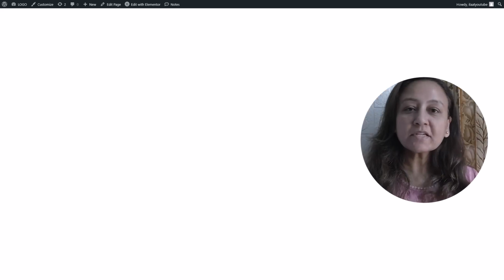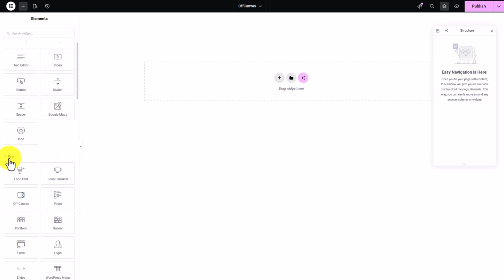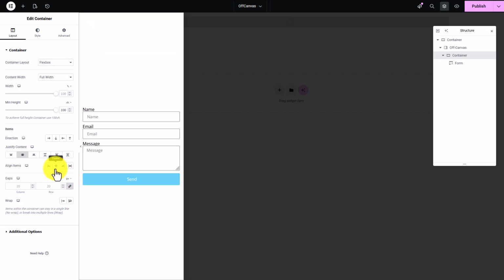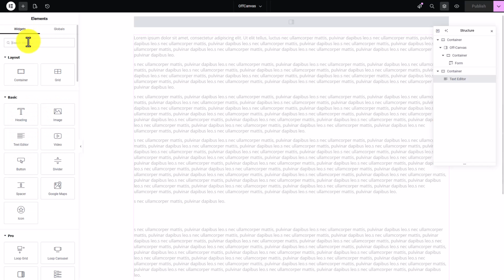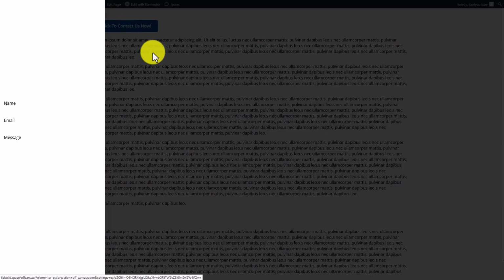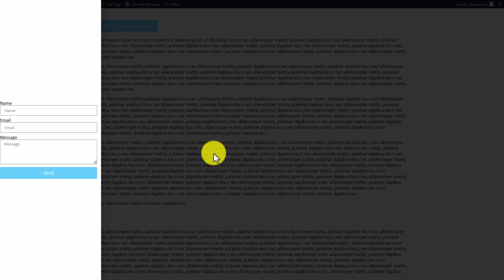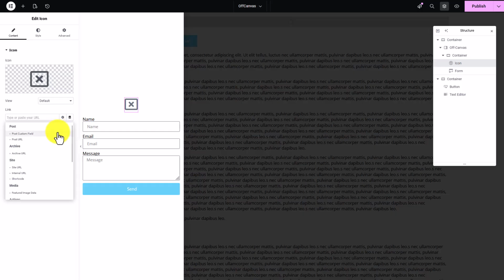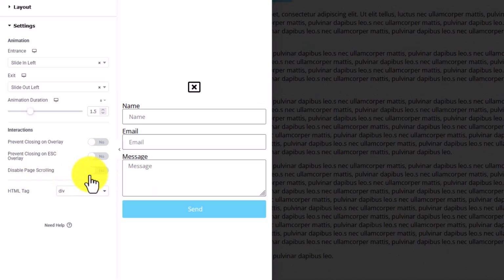Off-Canvas Panels: The Mobile Menu Game-Changer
In this video, we dive into the world of Elementor and explore how to create sleek off-canvas panels for your website. Perfect for mobile menus, shopping carts, and quick info panels, this tutorial will guide you through the entire process without needing to touch any code! We'll cover everything from setting up the trigger to designing the panel content. Whether you're a beginner or a seasoned web designer, you'll find valuable tips to enhance user experience on your site.

Timestamps
00:00 - 00:02 Introduction to Off-Canvas Panels
00:02 - 00:20 Understanding Off-Canvas Concept
00:20 - 00:52 Setting Up Elementor Pro Version
00:52 - 01:16 Creating the Trigger Button
01:16 - 01:35 Designing the Off-Canvas Panel
01:35 - 02:10 Adding Content to the Panel
02:10 - 03:05 Triggering the Off-Canvas Panel
03:05 - 03:39 Adding Motion Effects
03:39 - 04:43 Closing the Panel with Overlay
04:43 - 05:03 Enhancing User Experience
05:03 - 06:10 Additional Interaction Settings
06:10 - 08:29 Customizing Panel Animations
08:29 - 08:53 Conclusion and Call to Action

Elementor, Off-Canvas Panels, Web Design, Elementor Tutorial, WordPress, UI/UX Design, Mobile Menus, E-commerce, Web Development, No Code, Elementor Pro, User Experience, Web Widgets, Design Tips, Elementor Tips